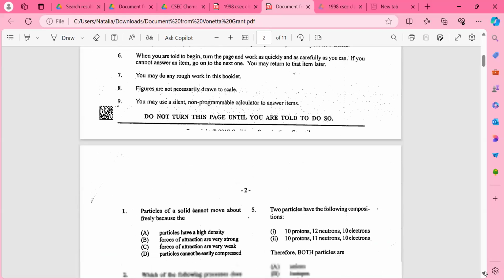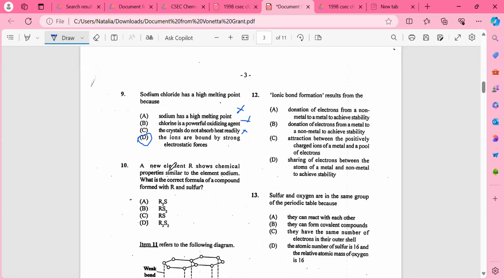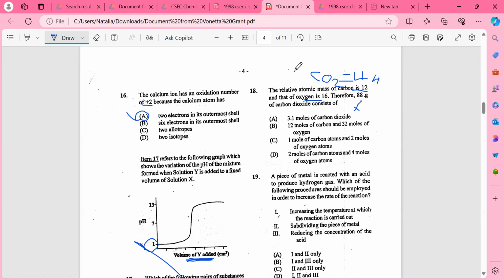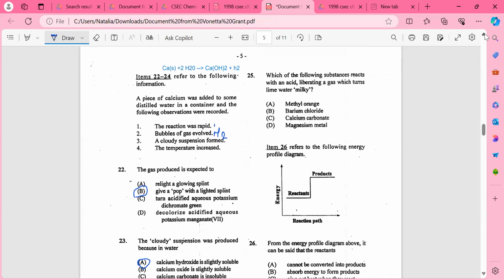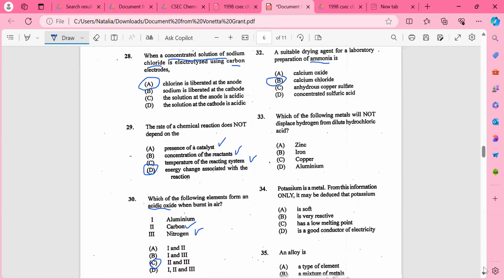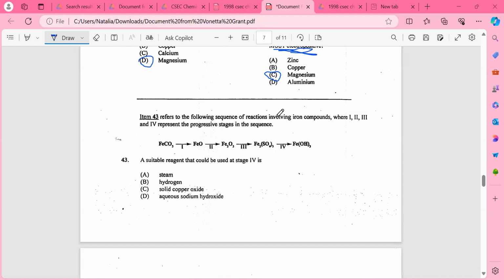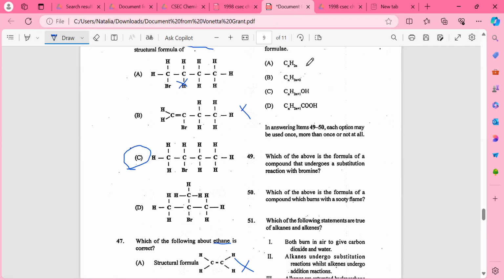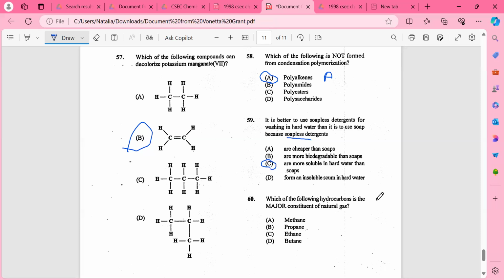CSEC CHEMISTRY PAPER 01 JANUARY 2018